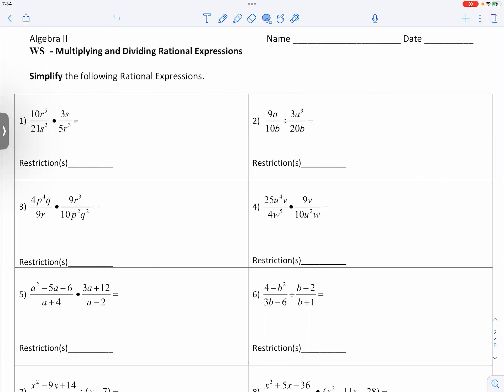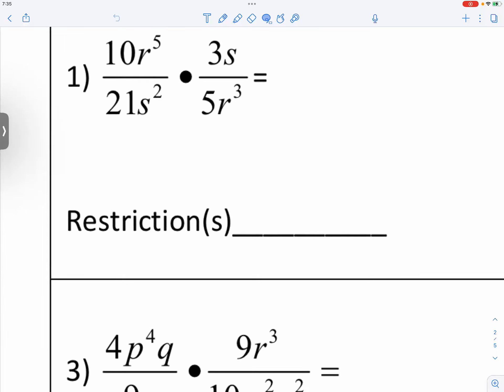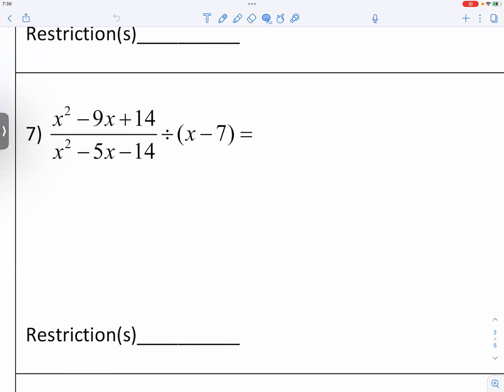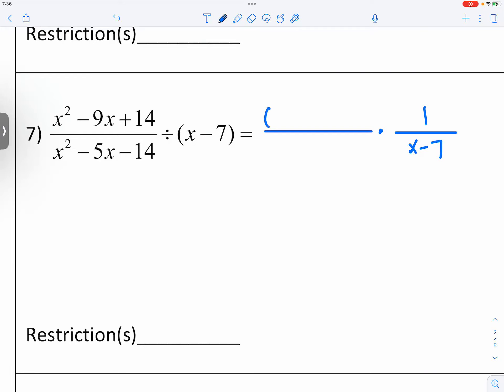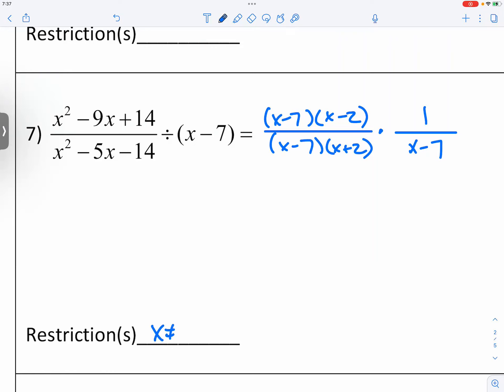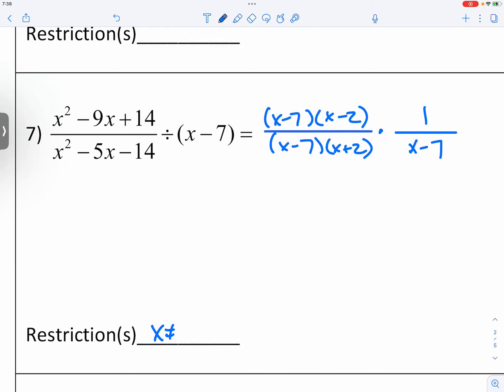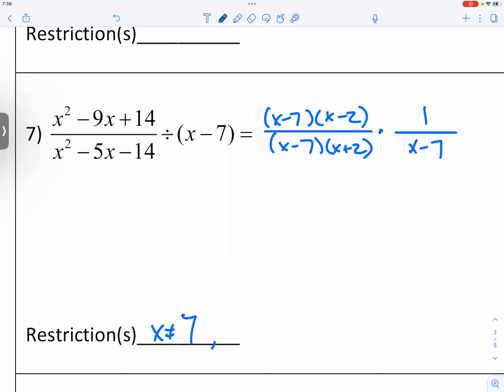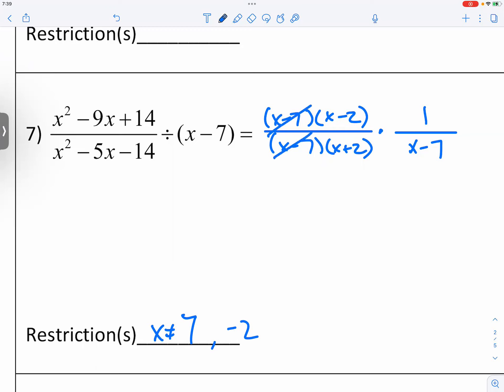[Alg2] What Makes Rational Expression Operations Difficult?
RationalExpression operations can be difficult because they involve algebraic manipulation of fractions with variables in both the numerator and denominator. These expressions can become quite complex, making it challenging to simplify them, find common denominators, and perform operations such as addition, subtraction, multiplication, and division. In addition, there are certain restrictions on these expressions, such as the need to avoid dividing by zero, which can add an additional layer of complexity. Overall, rational expression operations require a solid understanding of algebraic concepts and the ability to carefully analyze and manipulate complex expressions.